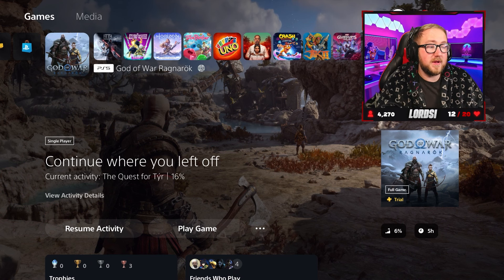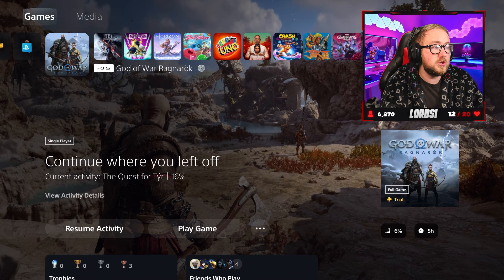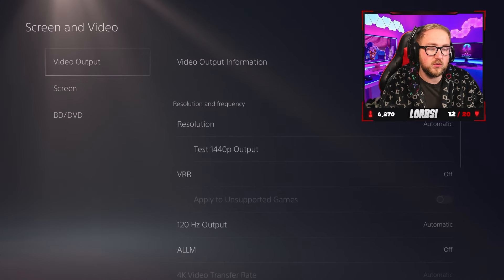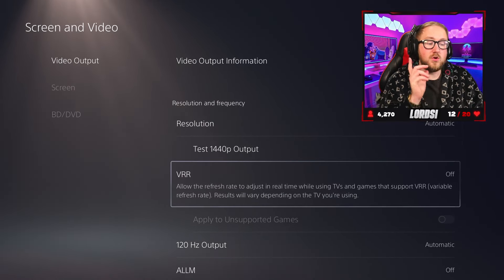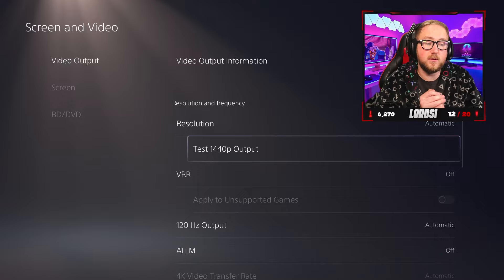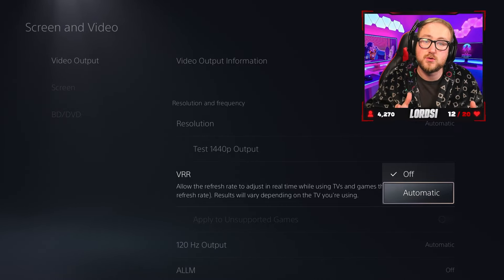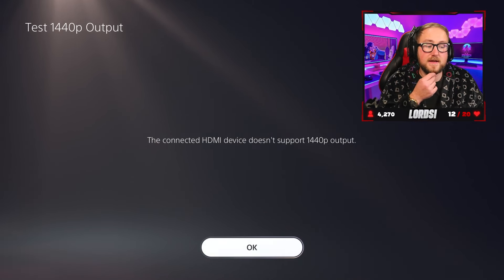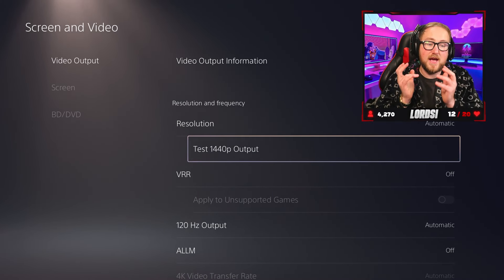How to Play PS5 in 1440p - 120hz Variable Refresh Rate ( NEW UPDATE )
Welcome to The Lordsi Youtube Channel, My Names Lordsi (Simon Hall), im a passionate Content creator and streamer. I make all types of content from reactions, funyn videos, vlogs, skits, gaming and so much more. The PlayStation 5 (PS5) is Sony's latest and most powerful gaming console to date. One of the key features of the PS5 is its ability to deliver an immersive gaming experience with stunning graphics and lightning-fast performance. Recently, Sony has announced that the PS5 now supports 1440p resolution at 120Hz through HDMI 2.1, making it an even more impressive machine for gamers.

With this new feature, gamers can now enjoy their favorite games in a higher resolution than the traditional 1080p, which was the maximum resolution supported by the PS4. The 1440p resolution offers a higher pixel count, resulting in sharper and more detailed images. Additionally, the 120Hz refresh rate means that the images will be displayed more smoothly, reducing motion blur and improving the overall gaming experience.

The support for HDMI 2.1 is another major advancement for the PS5, as it allows for higher bandwidth and faster data transfer rates than previous versions of HDMI. This means that gamers can now connect their PS5 to a compatible TV or monitor with HDMI 2.1 and take full advantage of the console's capabilities. The HDMI 2.1 also supports other features such as variable refresh rate (VRR) and auto low latency mode (ALLM), which further enhance the gaming experience by reducing lag and improving image quality.

In conclusion, the new feature of the PS5 supporting 1440p resolution at 120Hz through HDMI 2.1 is a major improvement that will elevate the gaming experience to new heights. Gamers will now be able to enjoy their favorite games in stunningly high resolution with smoother motion and reduced blur. The addition of HDMI 2.1 support also means that the PS5 can now take advantage of new technologies that improve image quality and reduce lag. Overall, the PS5 continues to prove itself as a powerhouse in the gaming industry, delivering top-of-the-line performance and cutting-edge features.